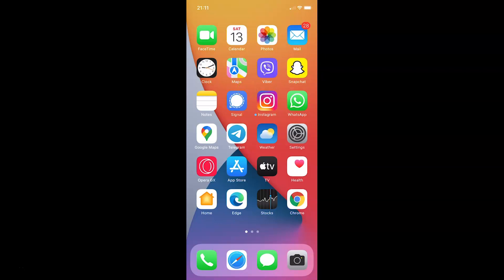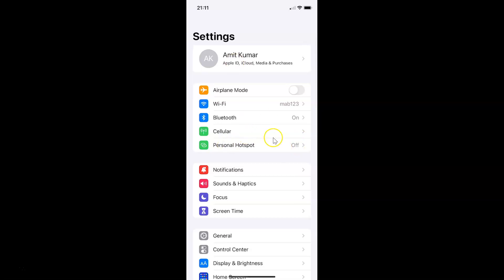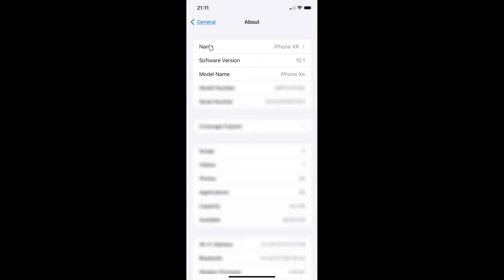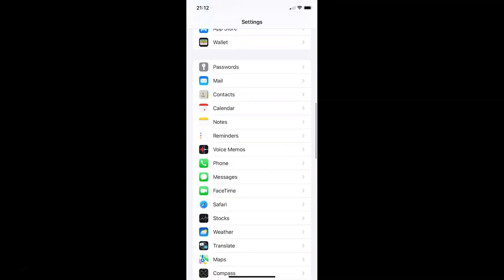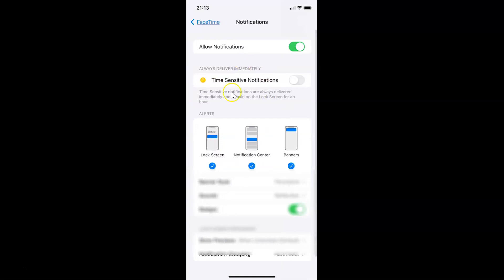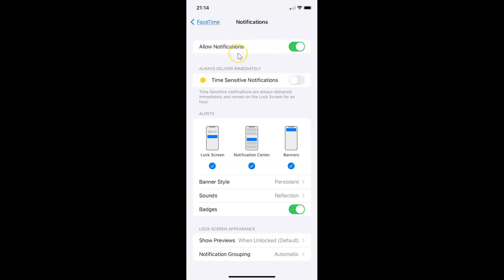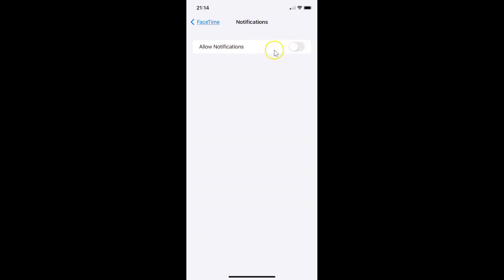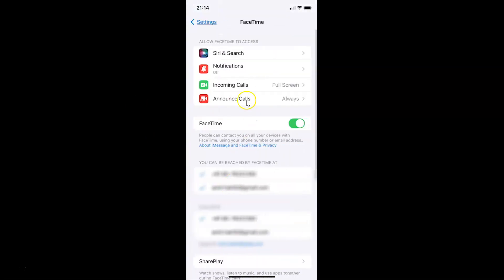How to Turn Off FaceTime Notifications on iPhone (iOS 15.1)?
Hi guys, In this Video, I will show you "How to Turn Off FaceTime Notifications on iPhone (iOS 15.1)." Please Like and Subscribe to my channel and press the bell icon to get notifications of new videos.